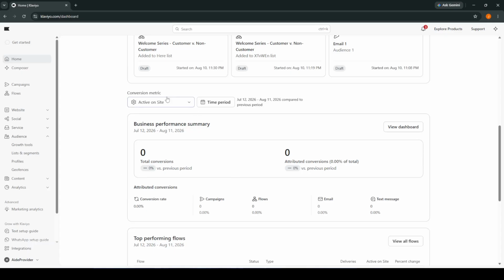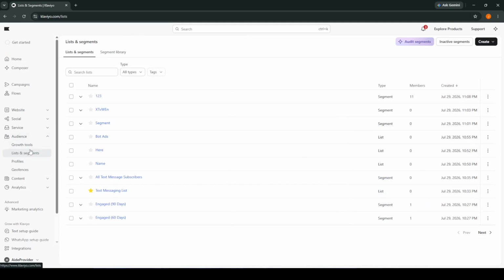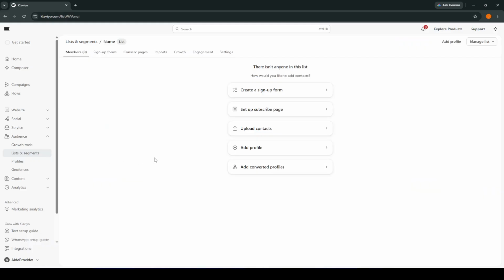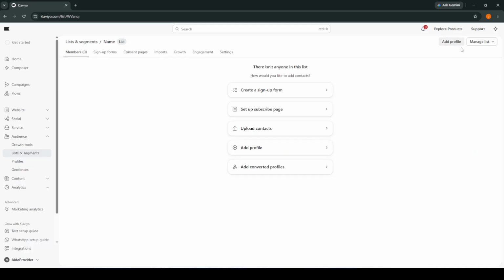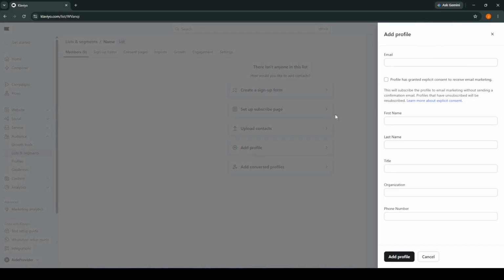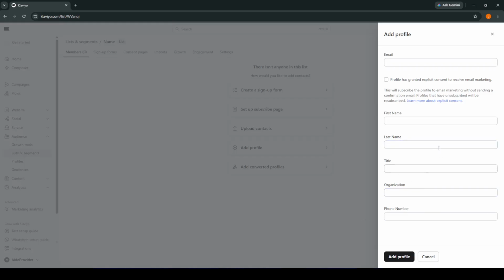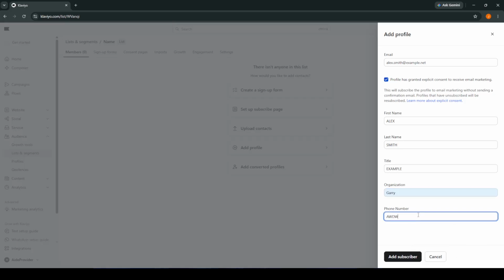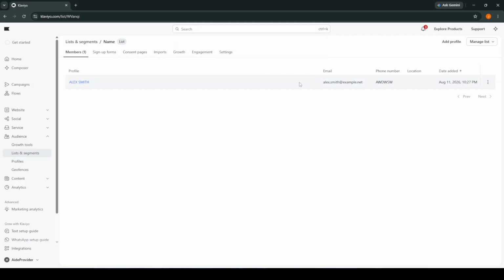How to Add Contact to Klaviyo List [2026 Fast Tutorial]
Learn how to add a contact to a Klaviyo list in seconds using Klaviyo’s simple tools. In this video, we’ll walk through adding a new contact, choosing the right Klaviyo list, and confirming it syncs correctly. If you search for how to import contacts or add subscribers, this Klaviyo tutorial helps.